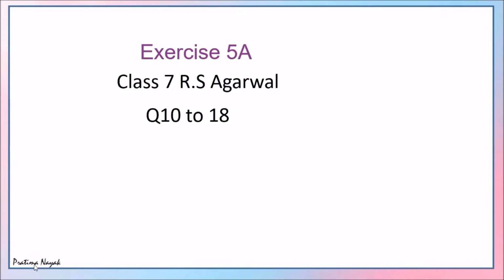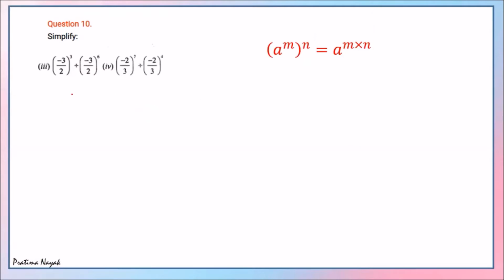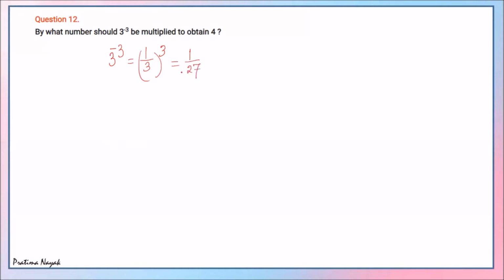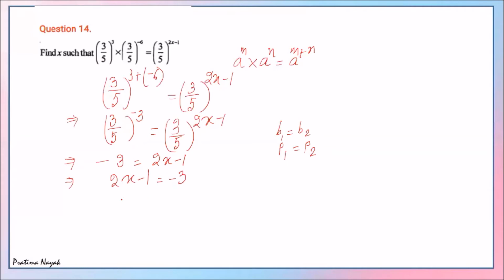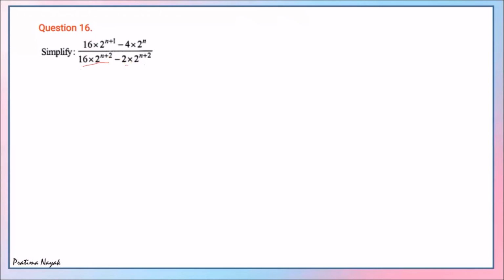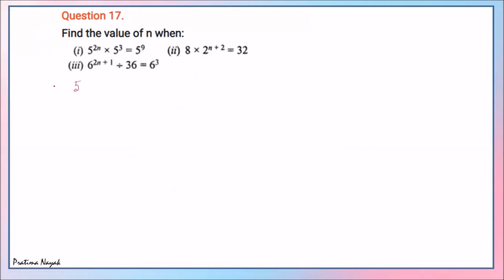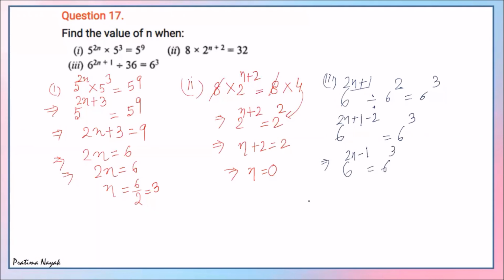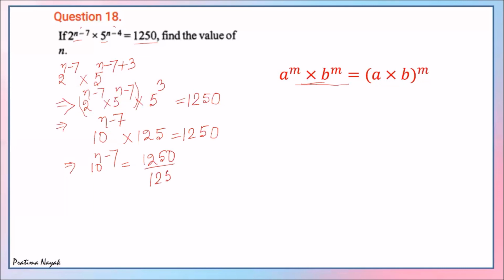How to simplify the exponents | Rules / Laws of Exponents | Class 7 Questions with solutions